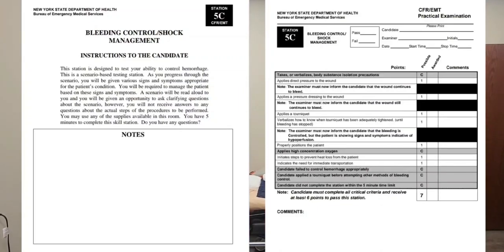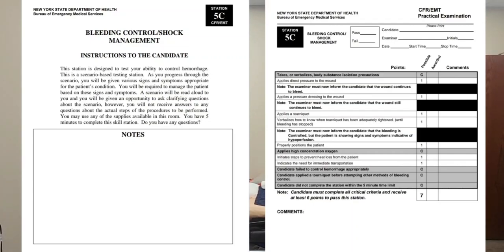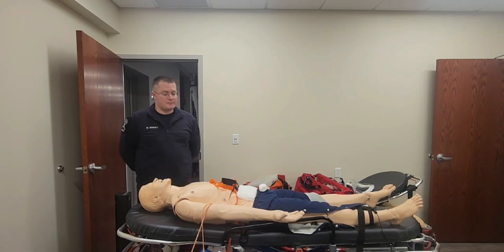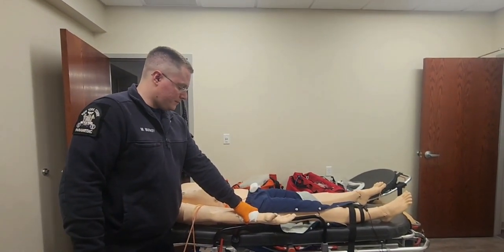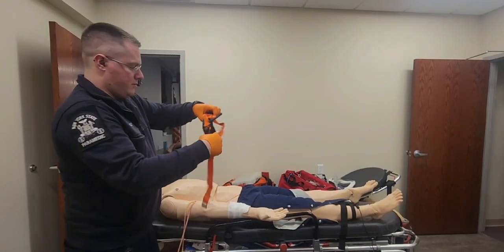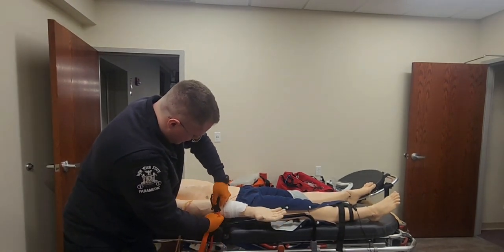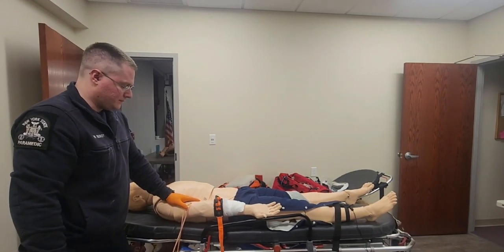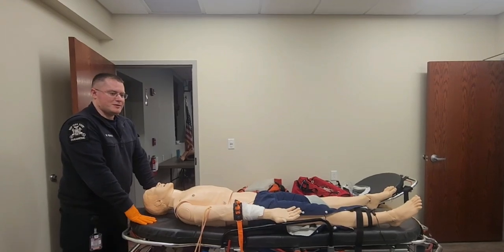NYS EMT Bleeding Control/Shock Management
New York State EMT Basic Practical Examination Station 5C Bleeding Control/Shock Management